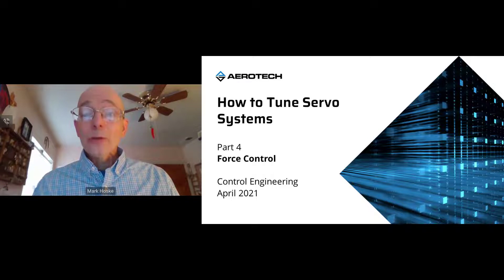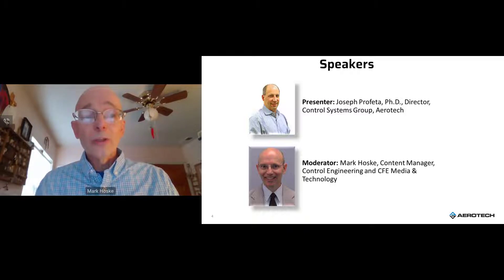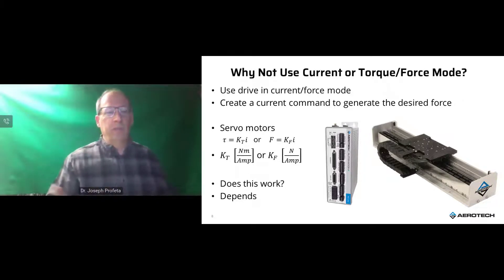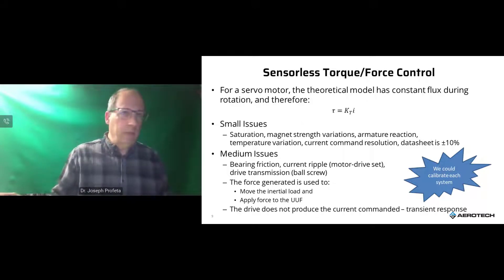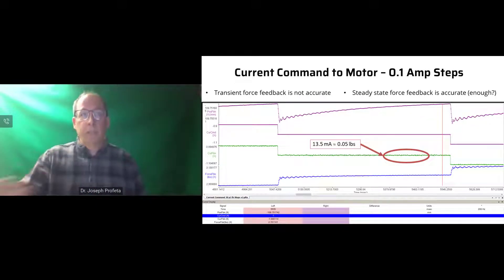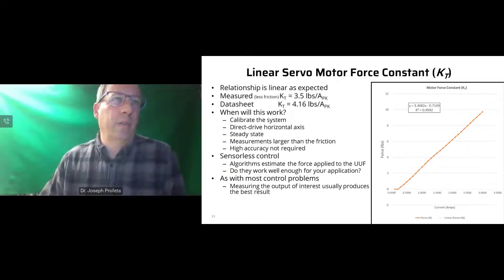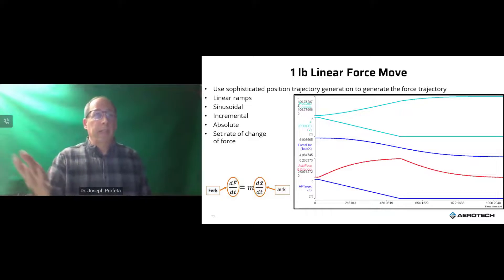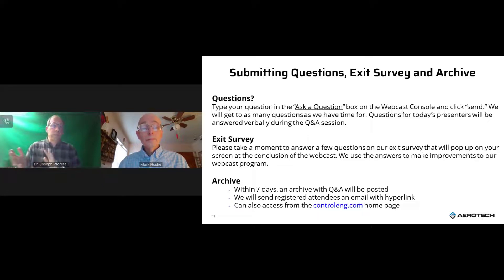How to Tune Servo Systems: Force Control (Part 4)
Among the most troubling tasks in machine building can be tuning the servo system to meet or exceed the performance specification. Invariably, we have all sat at the machine and asked ourselves, “What three numbers should I put in this proportional-integrated-derivative (PID) controller?” However, when tuning, it is not always about the PID gains. Many other factors affect the tuning and can be changed to improve the machine performance. This webcast will discuss aspects of controller design, including control loop structures, and using frequency-based tools for gain selection, filter selection and machine characterization.

Presenter Joseph Profeta, who has nearly three decades of experience working on challenging automation solutions for a variety of industries, will explain the steps he takes to optimize the performance of motion systems.

Part four of this webcast series will focus on force control. The typical scenario is an axis moves to a position, in positioning mode, and then switches to force mode to control the force applied to an object. Two different control loop structures will be considered — one with a force loop around a position loop and the second will be a force loop around a current loop.

Joe will teach attendees how to tune the force loop tools to meet system specifications and create an arbitrary force trajectory.

Learning objectives:

The limitations of a force loop around the position loop
The limitations of a force loop around the current loop
How to command arbitrary force trajectories
How to minimize the bump when transferring between position and force mode.